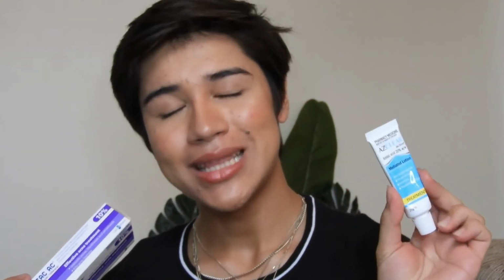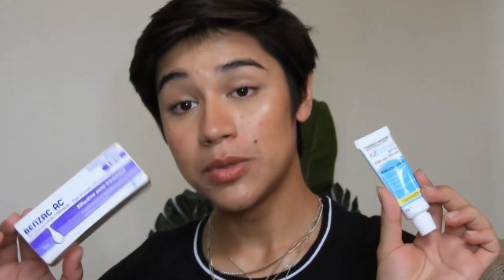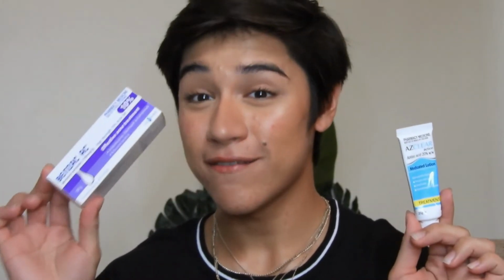Updated ACNE Skin Care SkinCare2019 Alternative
Hello Everyboduah! It's been a while, I know! There's a lot of things that could happen in a year! I thought what I did last year was enough to achieve my dream skin! If you ever find my old acne skin care video not helpful at all, tadaaaa! Here's another video!

Products Used:
Face Wash
pHisohex Anti Bacterial Wash

Toner
Pixi Glow Tonic Toner
Eskinol Classic White Facial Deep Cleanser (PH Product)

Night Cream
Benzac AC 10% (Benzoyl Peroxide 100mg/g)
AZ Clear (Azelaic Acid 20% Medicated Lotion)
All Medic Skin Repair 2in1
Belo Acne Gel & Pimple Gel (PH Product)

Some products might work for you and might not for me, and some products might not work for you but might work for me. We all have different types of skin.